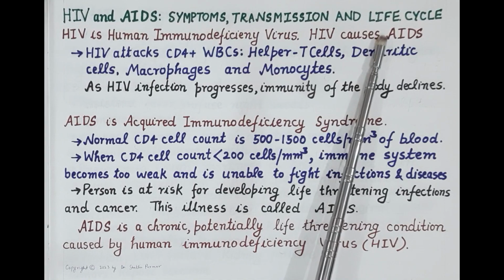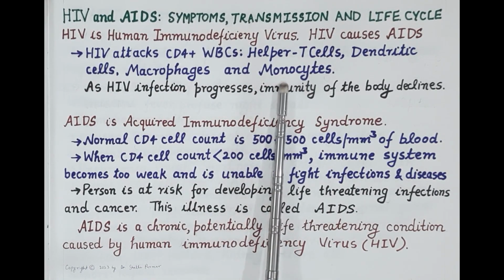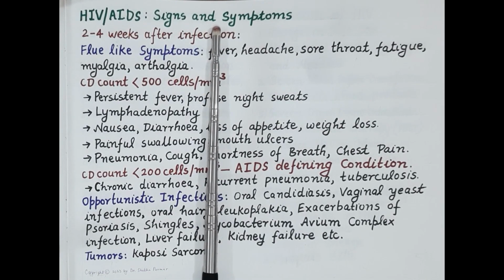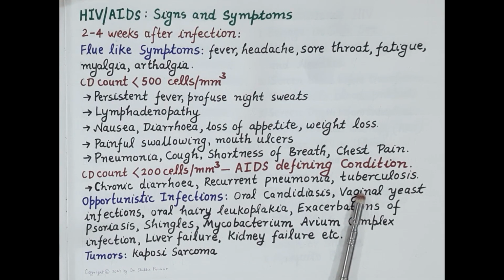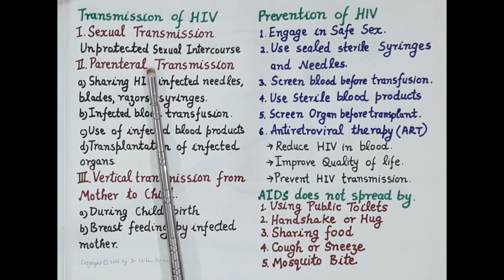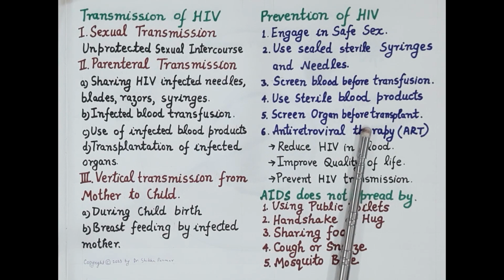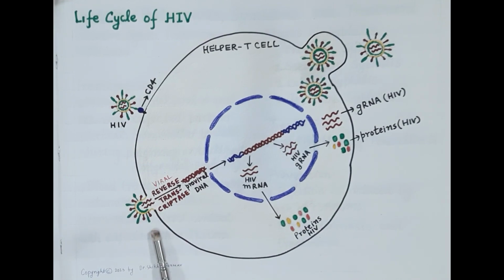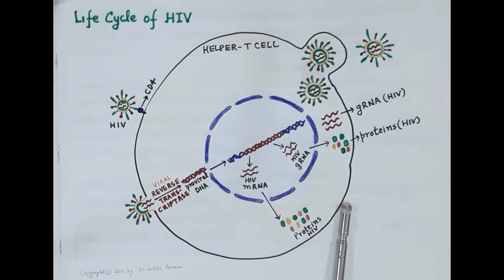HIV and AIDS - Symptoms, Transmission and Life Cycle [ENGLISH] | Dr. Shikha Parmar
HIV and AIDS - Symptoms, Transmission and Life Cycle [ENGLISH] by Dr. Shikha Parmar

Sexually transmitted disease- As the name suggests the sexually transmitted disease is a collection of all those diseases that may cause by specific types of microorganisms and get transmitted from one person to another through unsafe sexual relationships or by transfusing body fluids via several sources. The causes of STDs are bacteria, parasites, yeast, and viruses.  Generally, Sexually Transmitted Diseases doesn’t differentiate between male or female, it may affect both, but it is generally seen that the causing rate in the female is higher than male. And if there is a strong possibility to transfer this Sexually Transmitted Diseases to the fetus if any woman is pregnant.

There is some medicine that may treat STD which are caused by- Bacteria, Fungus, and yeast but there is not yet treatment for virus generated STD but medicines can often help with the symptoms and keep the disease under control. Correct usage of latex condoms greatly reduces but does not completely eliminate, the risk of catching or spreading STDs. The most reliable way to avoid infection is to not have an unsafe and unnatural relationship.

Common sign and symptoms of the sexually transmitted disease ( Doesn't take it confirmatory signs)
1. Pain while urination
2. Lower abdominal pain especially in woman
3. Genital discharge in women
4. Discharge from the Genital parts  in men
5. Pain during sexual intercourse in women
6. Bleeding between periods in women
7. Testicular pain in men

Caused By bacteria- Cancroid (Haemophilus ducreyi), Chlamydia (Chlamydia trachomatis) Gonorrhea (Neisseria gonorrhoea), Granuloma inguinal (Calymmatobacterium granulomatous), Lymph granuloma venereum (Chlamydia trachomatis), Syphilis (Treponema palladium)

Caused By Virus- Genital herpes (herpes simplex virus), Genital warts (human papillomavirus virus)
Hepatitis B and D, (hepatitis viruses, types A-E) HIV/AIDS, Mollusca contagious